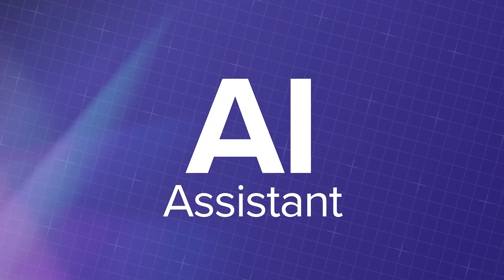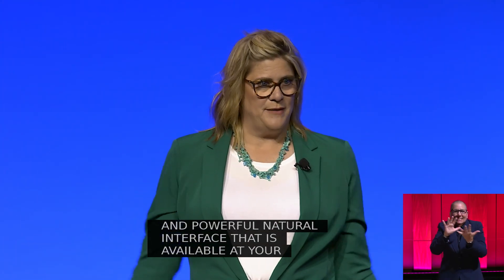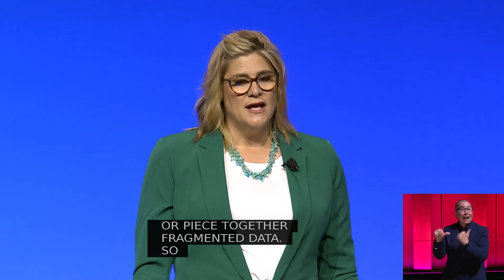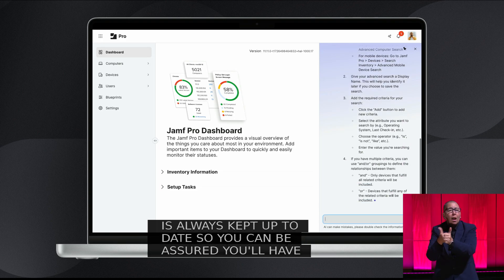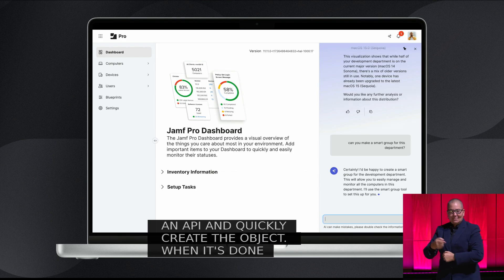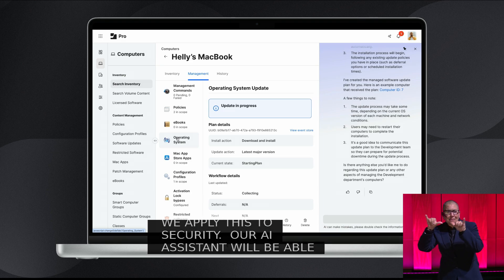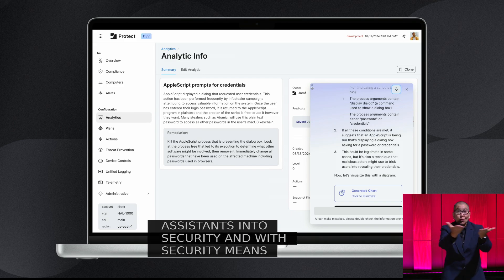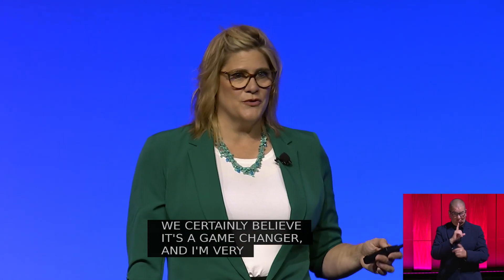JNUC 2024: Jamf AI Assistant: A New Era of Apple Device Management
Discover how Jamf AI Assistant is transforming Mobile Device Management (MDM) and security. With natural language commands, Jamf’s AI Assistant helps you perform tasks like creating smart groups, managing software updates, and even decoding security logs—all at your fingertips. Experience faster workflows, enhanced decision-making, and stronger security, all while staying in control.